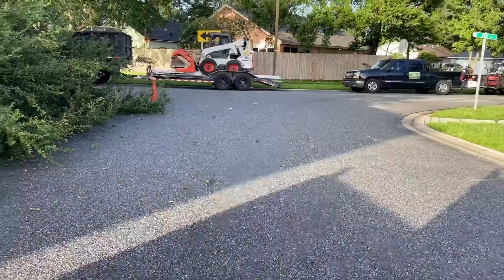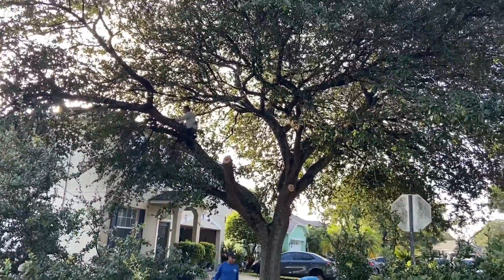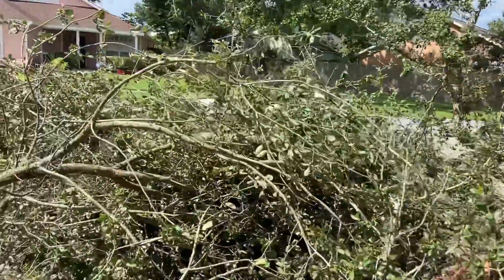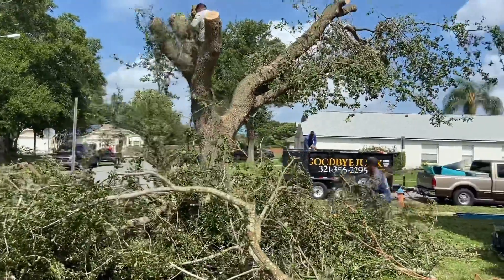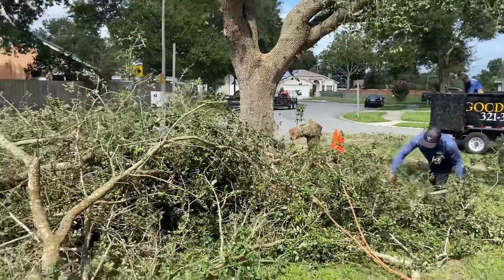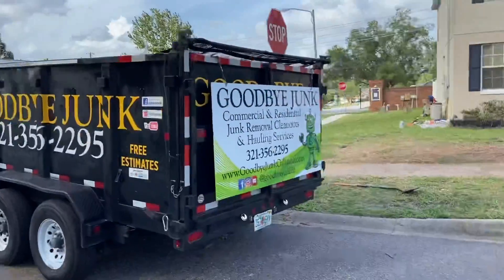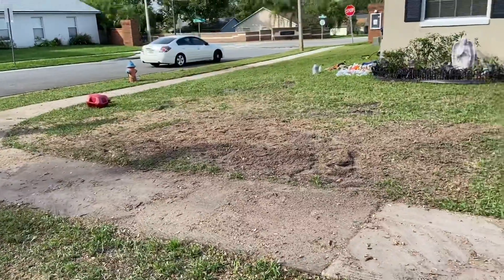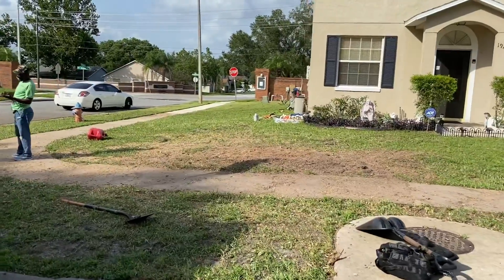Big Tree removal with Goodbye junk